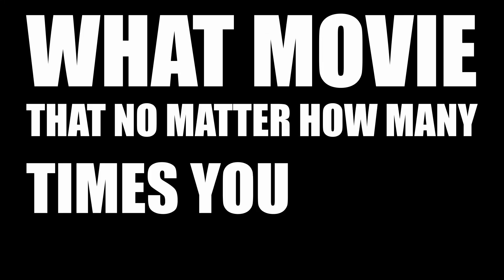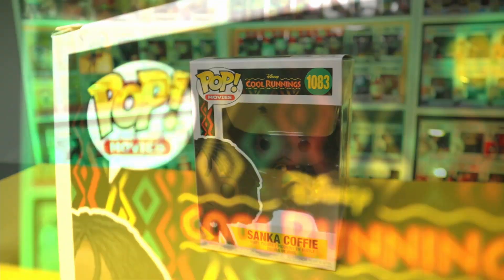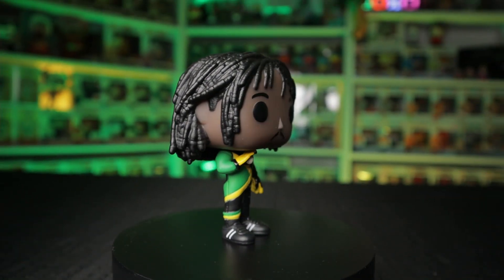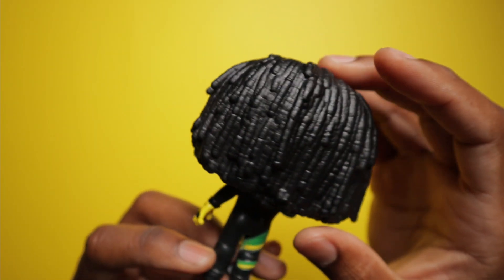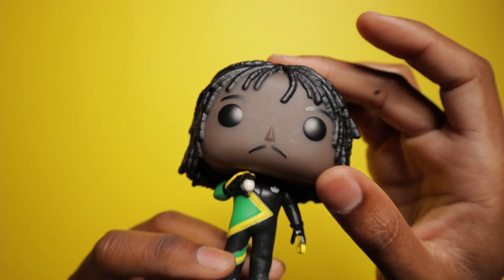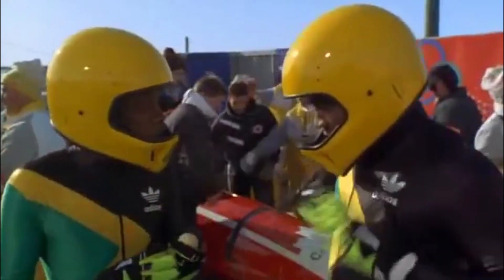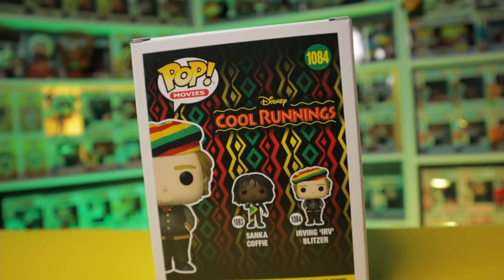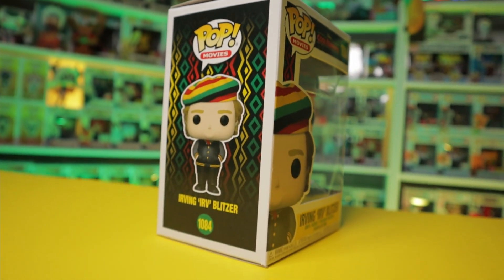Unboxing The Cool Runnings Funko Pop Set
This year Funko announced The Cool Runnings Funko Pop Set. As  a Jamaican, you can imagine how excited I was. Unboxing and Reviewing these pops from the Cool Runnings Movie is the best unboxing and review I've ever had the privilege to unbox.